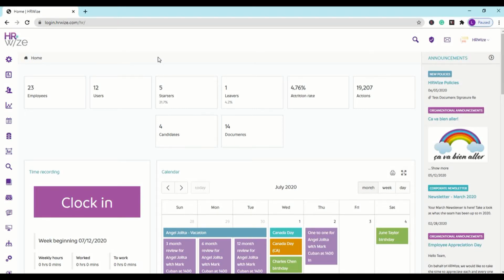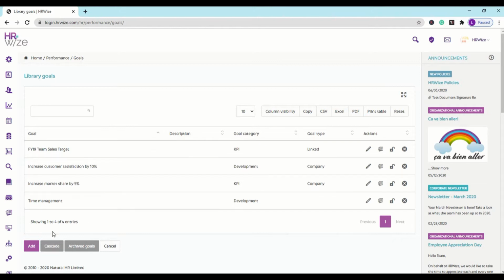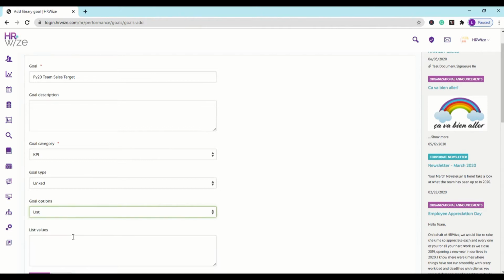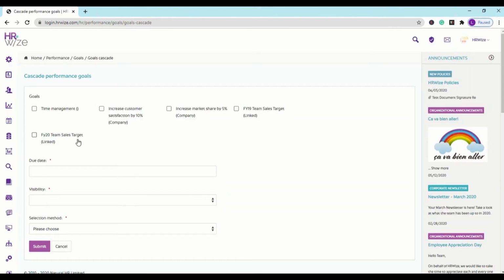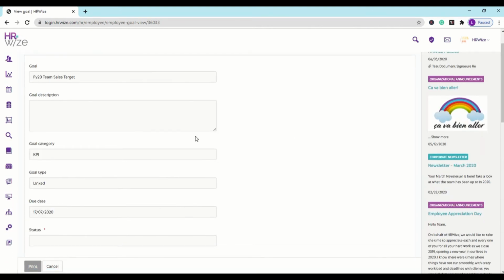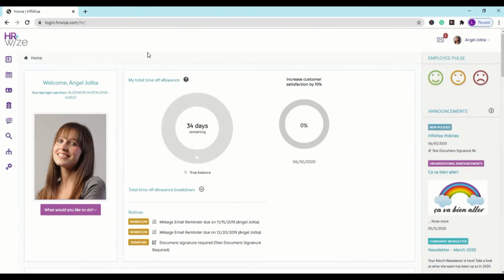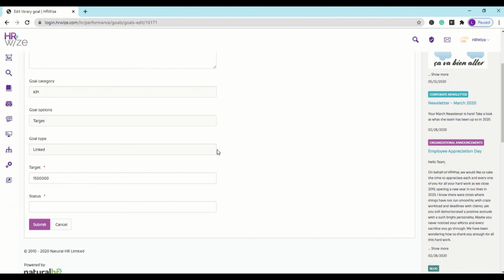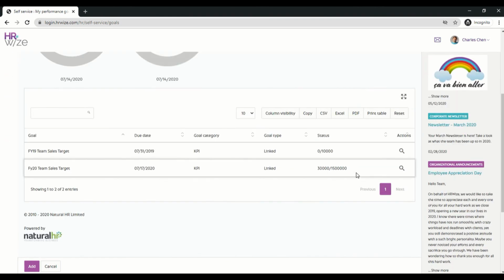HRWize | Performance - Linked Goals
HRWize allows you to set and record Development ad KPI goals for your employees. In this session, we will look at Linked goals. In a separate session, we will look at Individual goals.